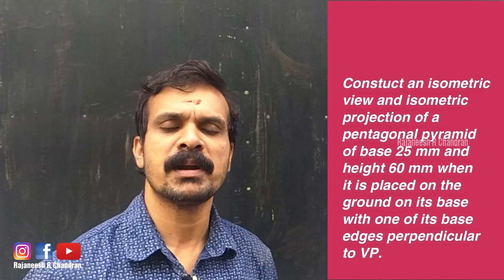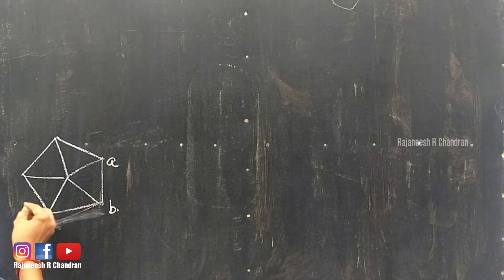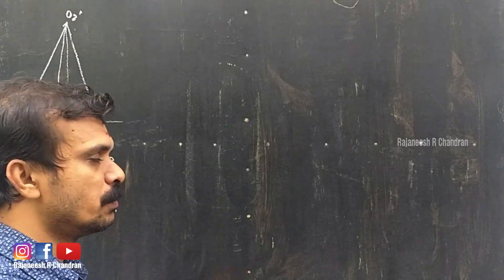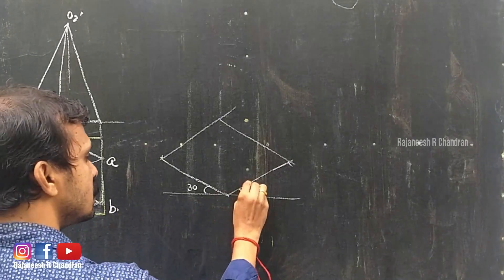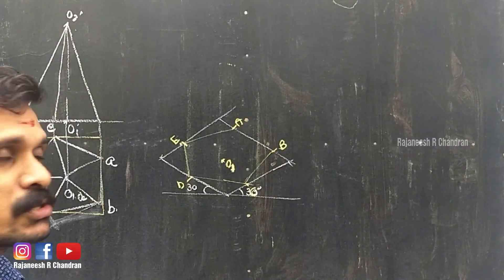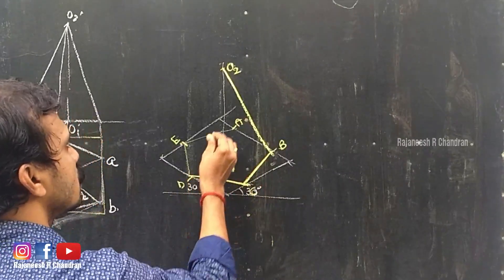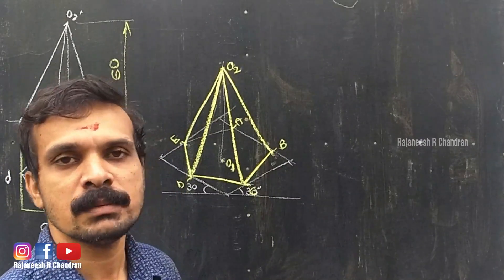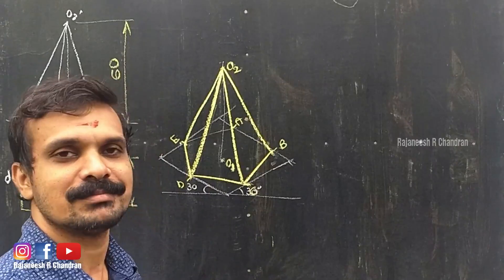#40 Isometric View of Pentagonal Pyramid Placed on its Base on the Ground | Rajaneesh R Chandran